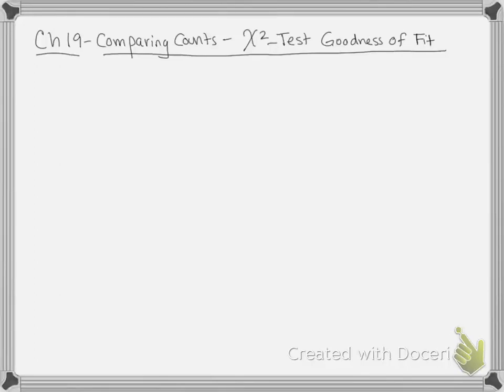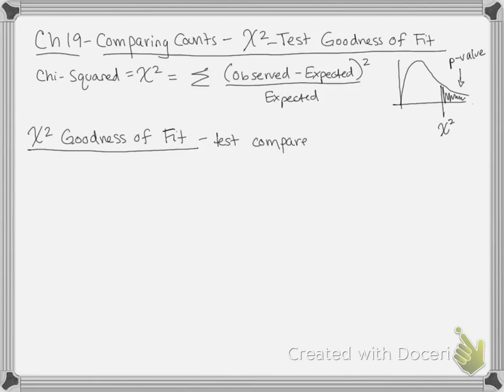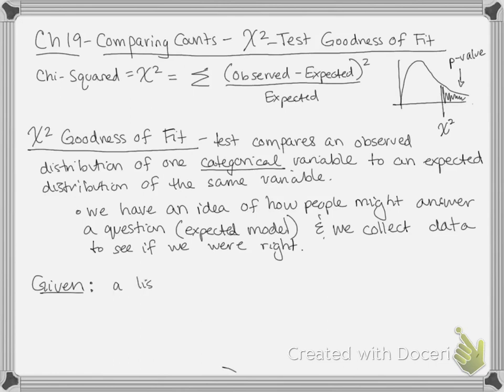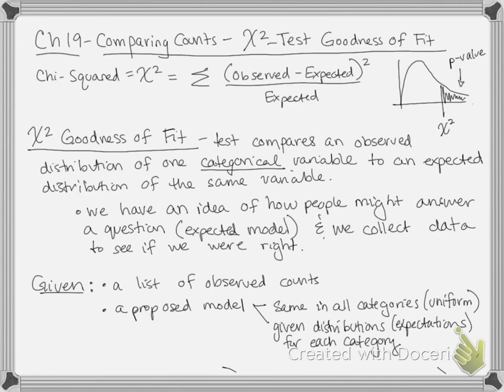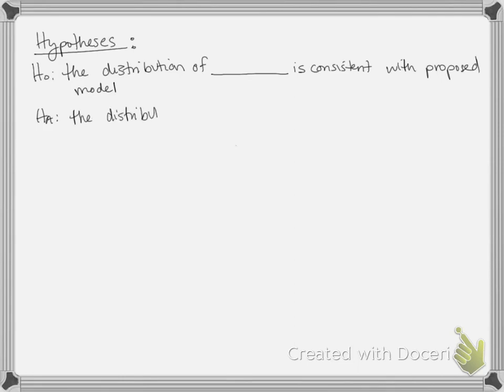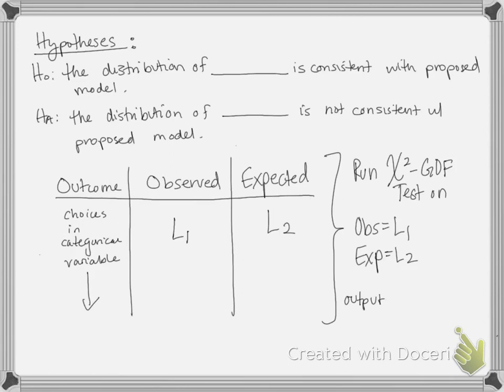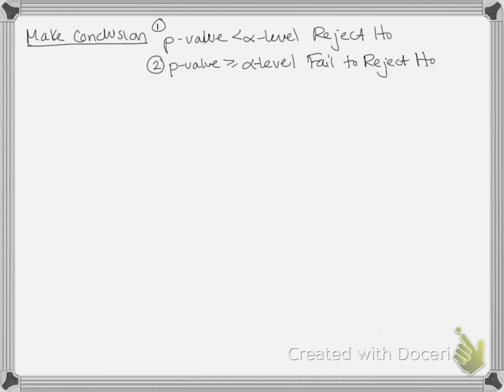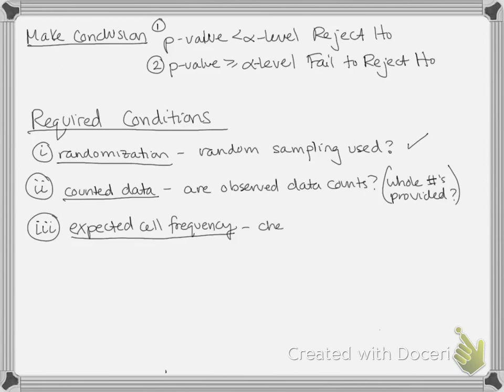Chi Squared GOF Notes